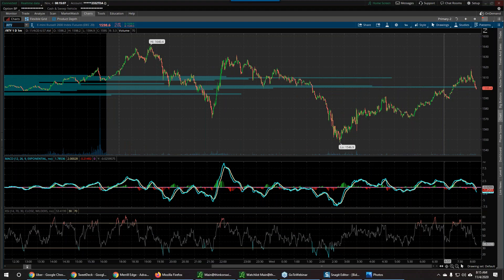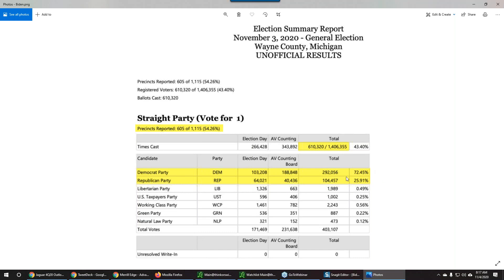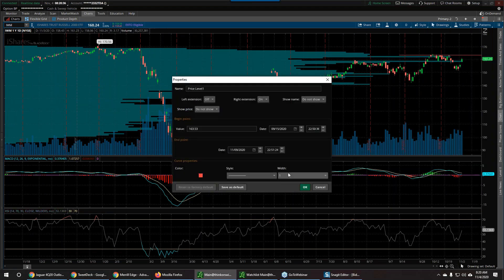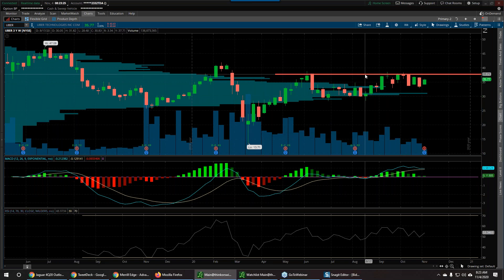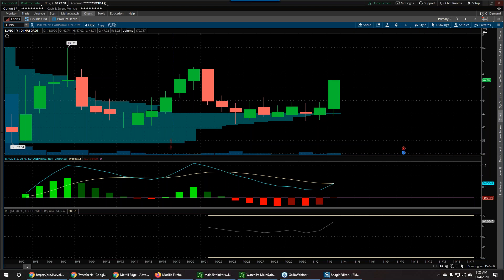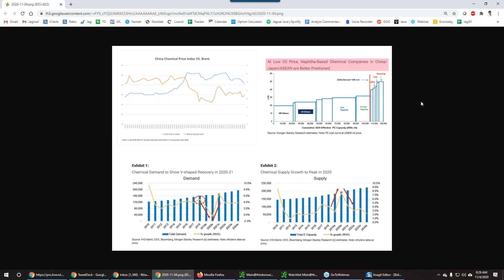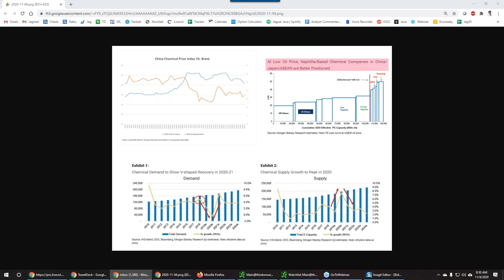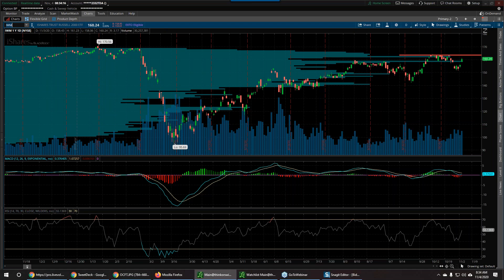Conversations with Jaguars - November 4 ($IWM, $UBER, $LUNG)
It never occurred to me that the election outcome will come down to Wayne County (where I live) in Michigan. We should know within next few hours, probably by lunch time, whether Michigan is going blue or staying red. Watch Russell $IWM which is very sensitive to election outcome. I am looking for a breakout through $163.80 either today or in next few days. Looking forward to banking profits in $UBER January 40/50 call spread after Prop 22 vote. Preview of a very interesting medtech pick by Jay $LUNG to be published on home page later. Preview of next Chinese stock to be discussed in JaguarMedia in manufacturing space.